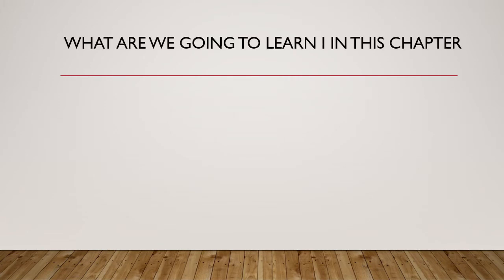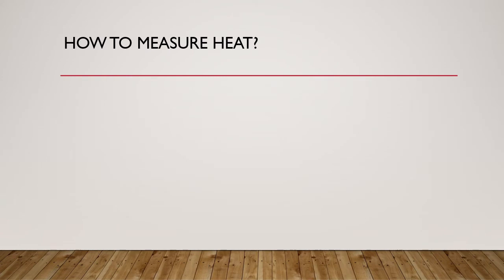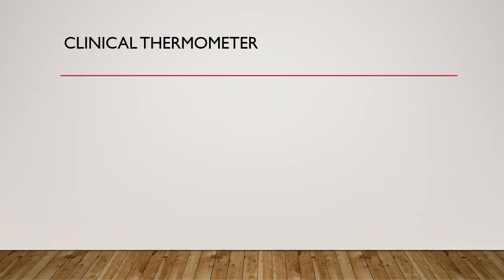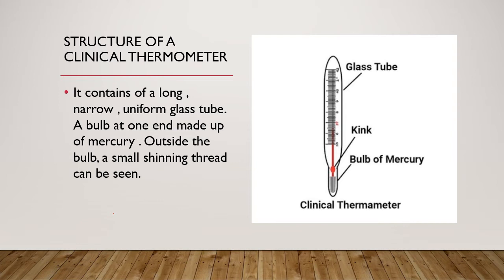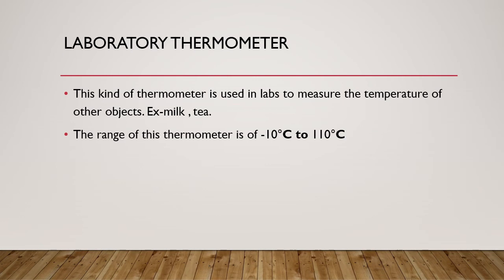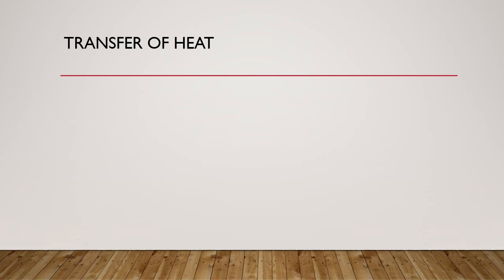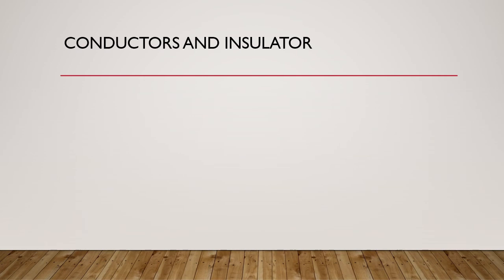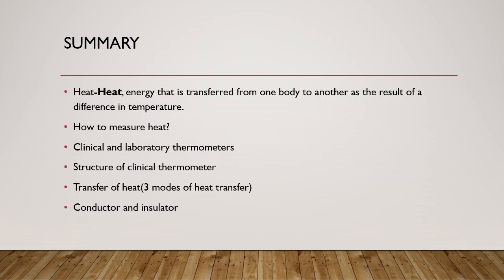Science ch 4 class VII - Heat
Topics Covered:
WHAT IS HEAT?
THERMOMETER
STRUCTURE OF THERMOMETER